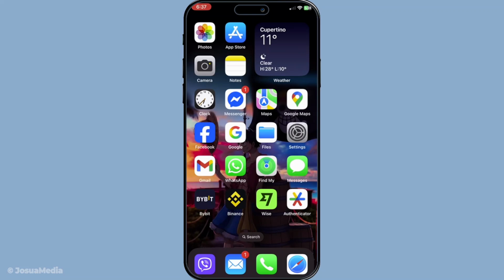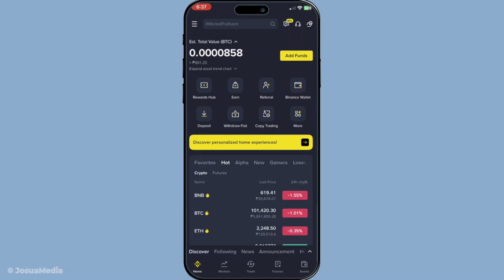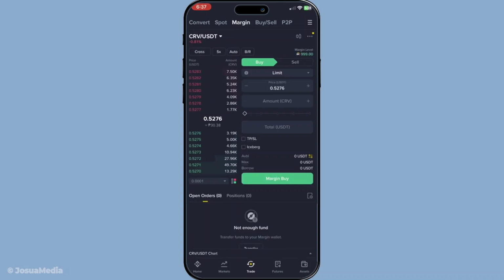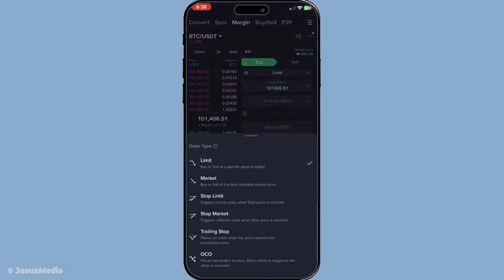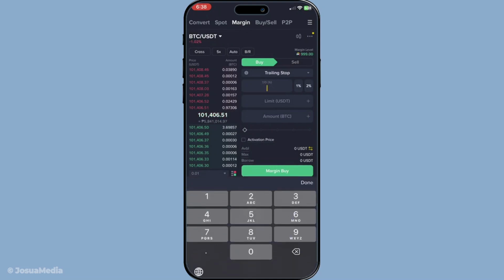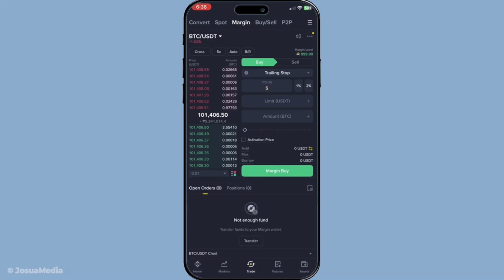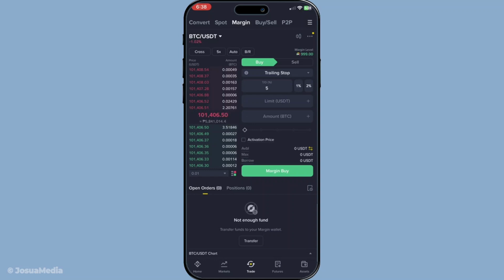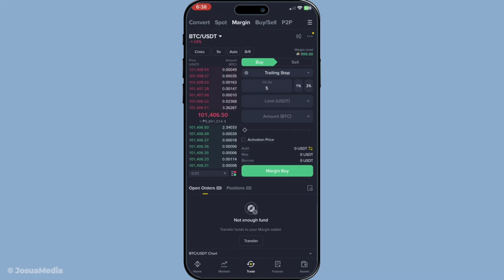How To Lock-In Profits On Binance (Binance Trailing Stoploss) (Full 2025 Guide)